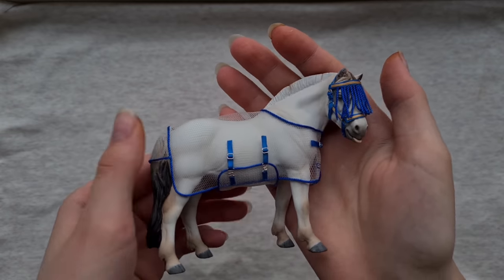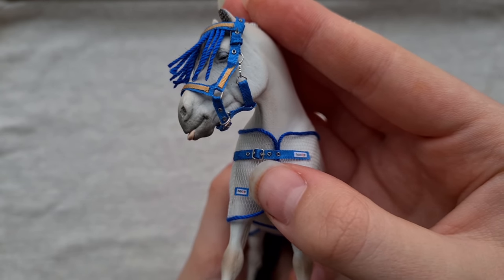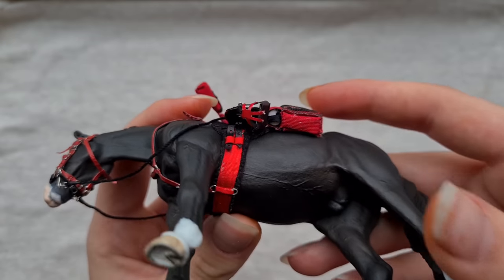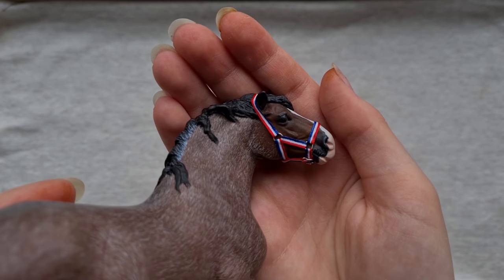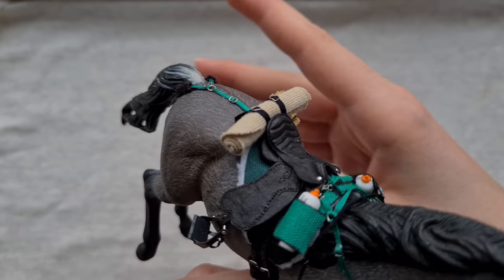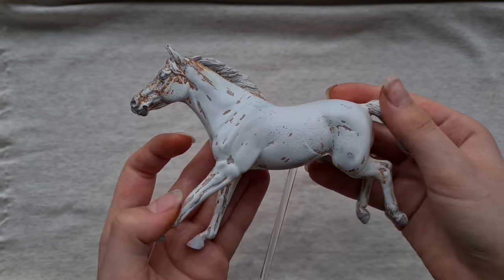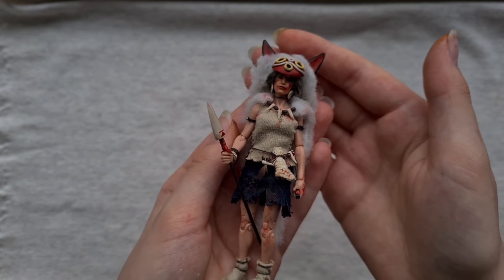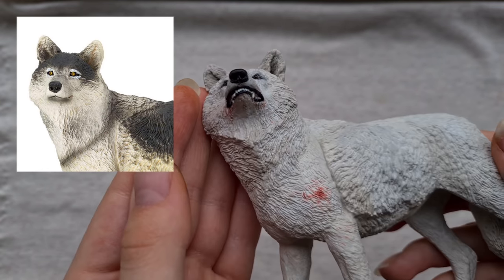Homemade Schleich Tack Update #13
Hope you'll enjoy having a look at the tack I've made in the last few months!